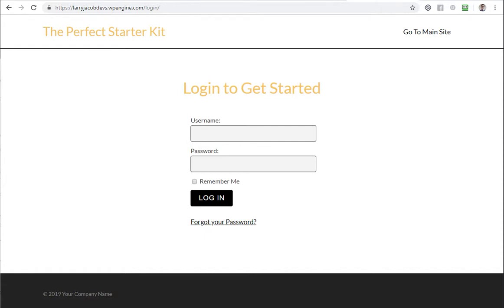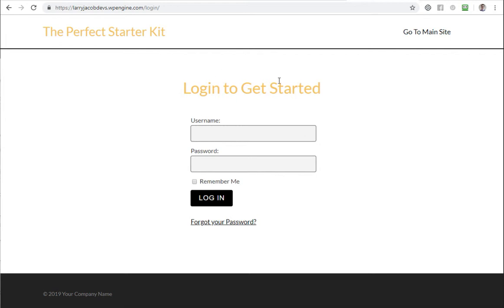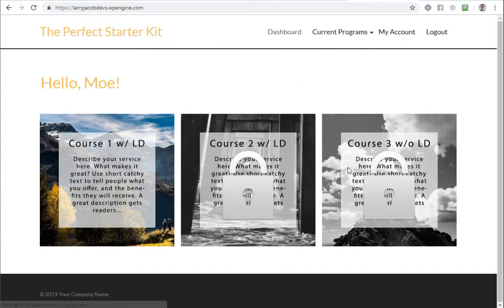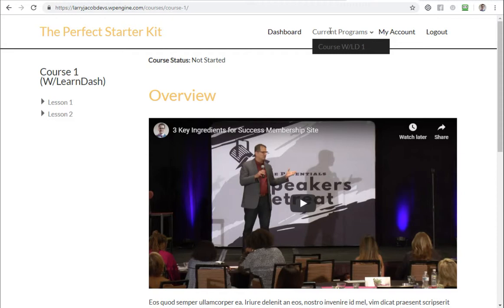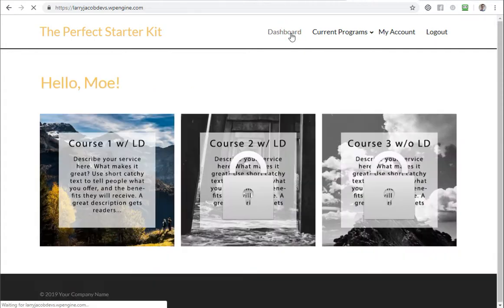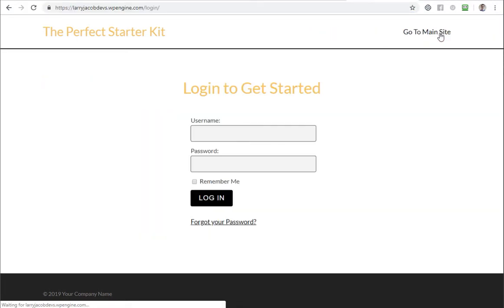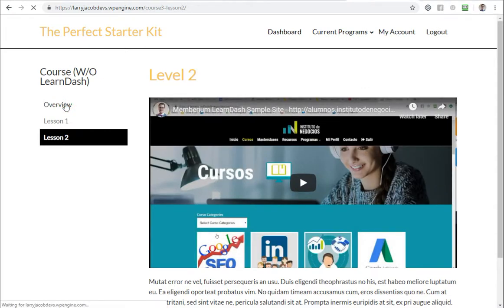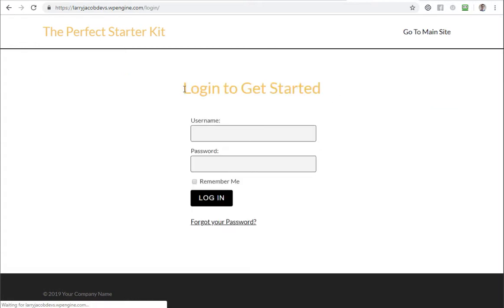Memberium BCBS - The Foundation #1